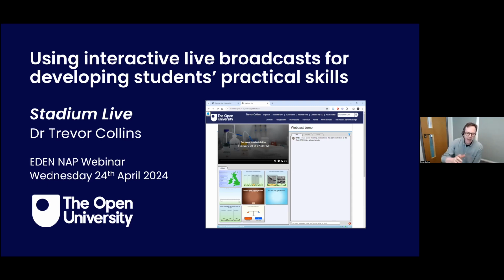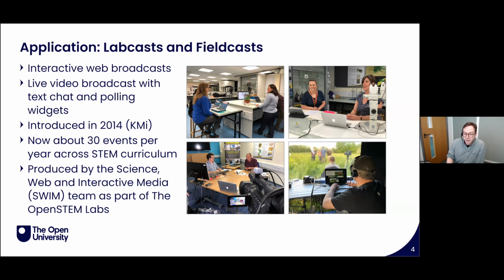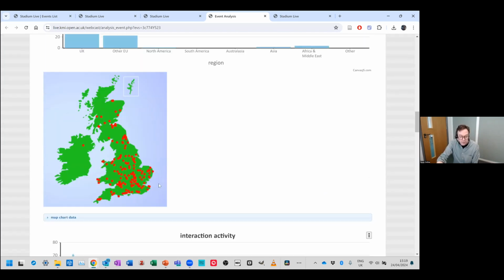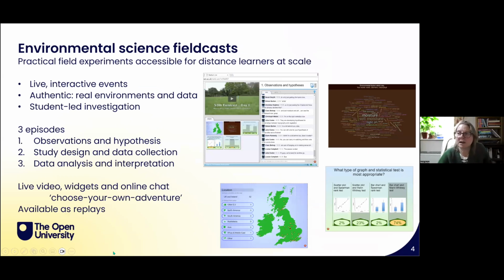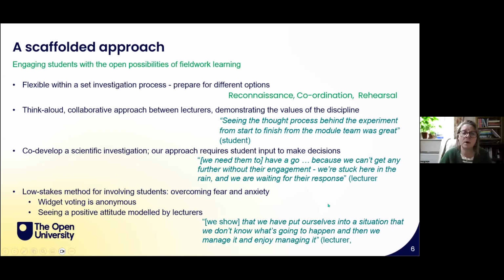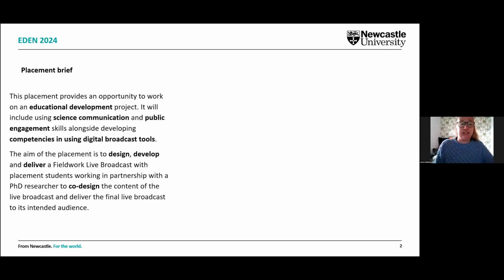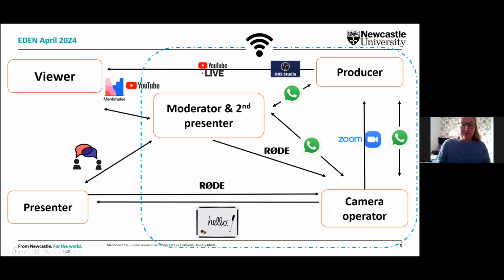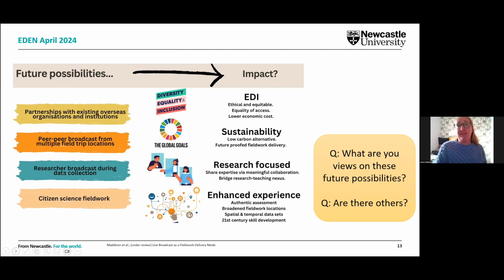NAP Webinar April - Using Interactive Live Broadcasts For Developing Students’ Practical Skills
Practical and practice-based learning is highly valued for introducing students to the distinctive practices, concepts, and values of various disciplines. However, this type of learning may be difficult or daunting for some online and distance students to access.

In this session we will explore how live and interactive web broadcasts can be used to introduce students to practical learning or unfamiliar environments, and how a scaffolded approach can help students participate in decision-making to drive a practical investigation. The presenters will give an overview of their work, before opening the session for questions and discussion from attendees.

Trevor Collins will present how Stadium Live (a webcasting platform used at the Open University UK) was developed to engage students in live interactive learning in different settings. Sarah Davies will share her experience of using this system for field-based teaching, the range of communication strategies involved, and how a flexible teaching framework enables a study to be guided by student responses. Janine Maddison will show how live interactive work can further involve students as participants by sharing her experience of co-producing live broadcasts using a ‘students as partners’ approach at Newcastle University.

Moderator:
Fiona Aiken, Senior Lecturer, Staff Tutor in the STEM Faculty, School of Environment, Earth and Ecosystem Sciences, The Open University, UK

Speakers:
Trevor Collins, Senior Research Fellow at The Open University’s Knowledge Media Institute, UK.
Sarah Davies, Senior Lecturer in Environmental Science at the Open University, UK
Janine Maddison, Postgraduate Researcher at Newcastle University, UK